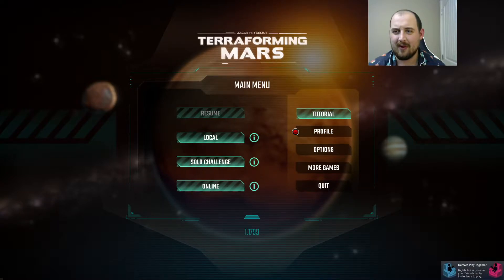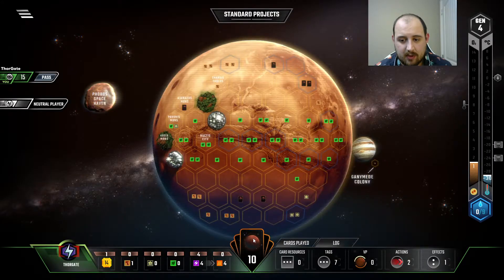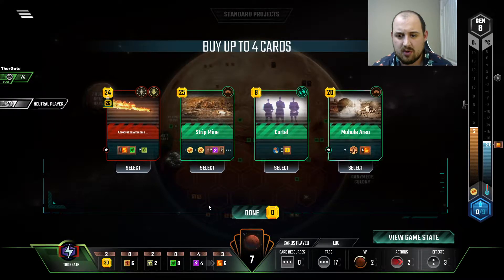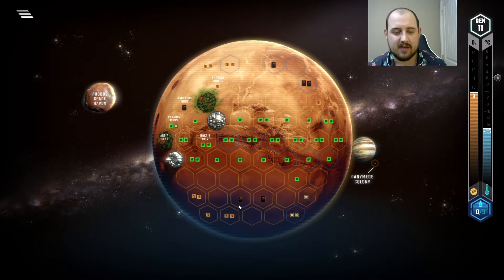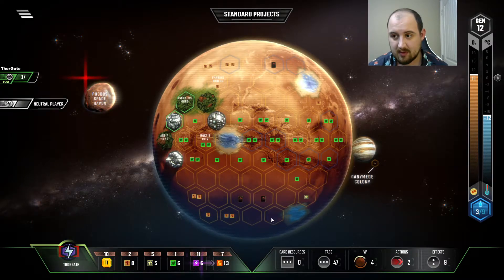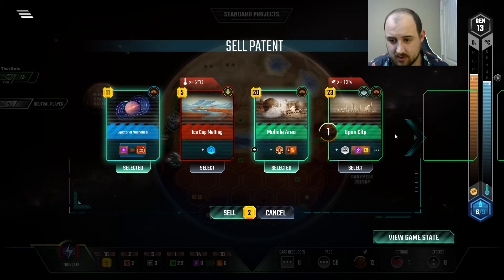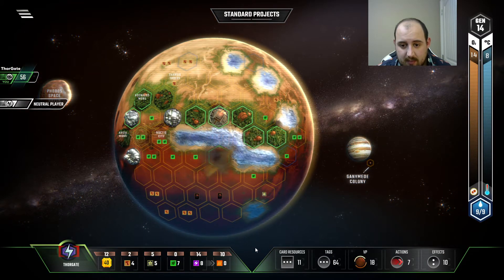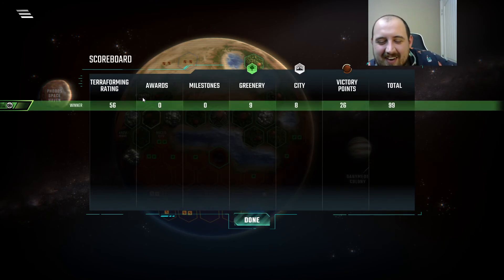Rising Power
Check out our discord to join the crew and share your terraforming achievements! (And learn how to mod)